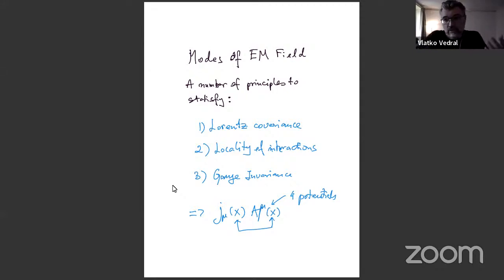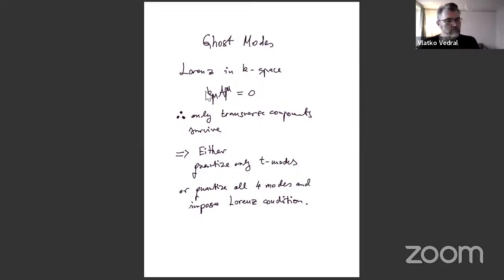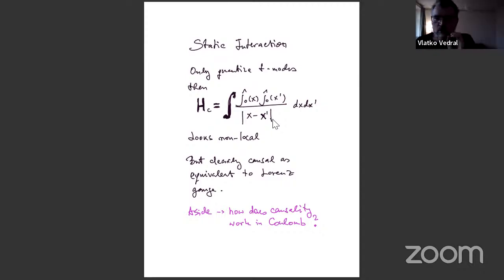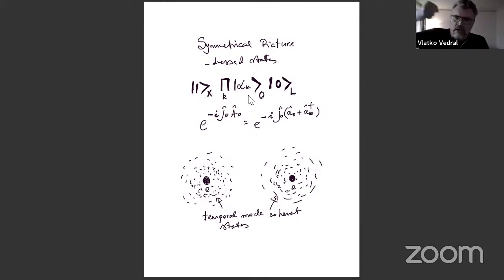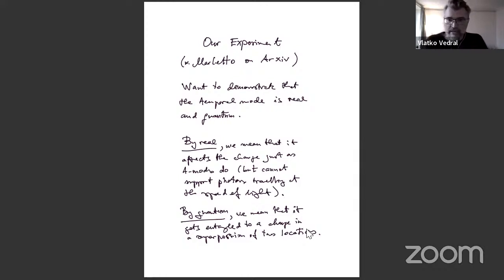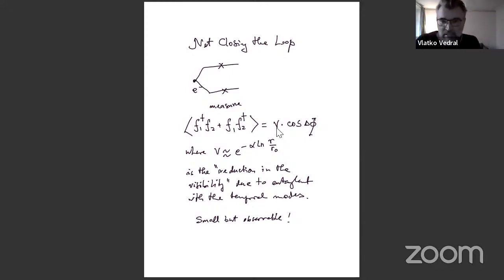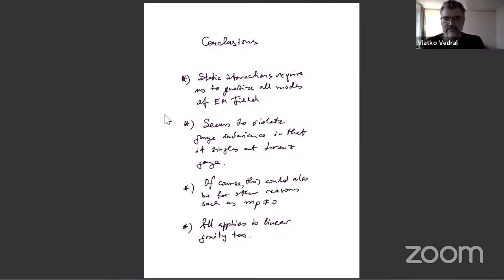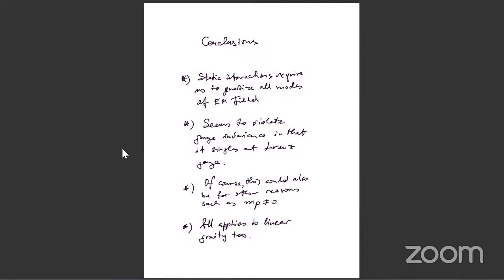Vlatko Vedral's QISS Virtual Seminar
About QISS